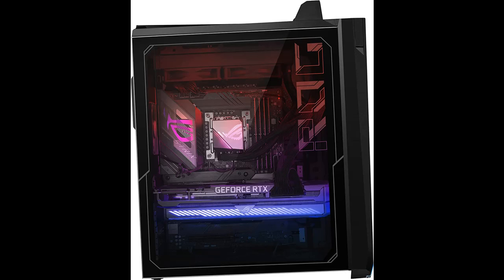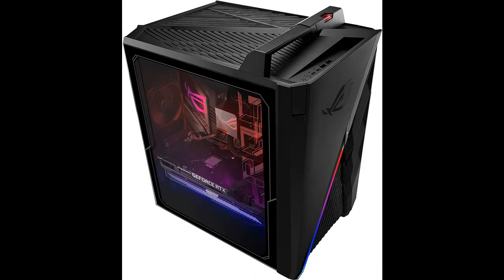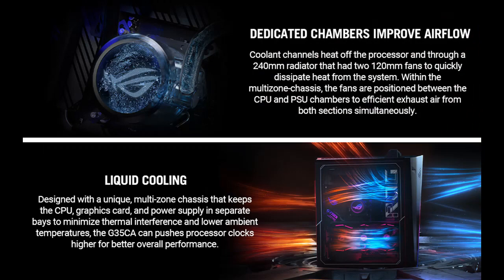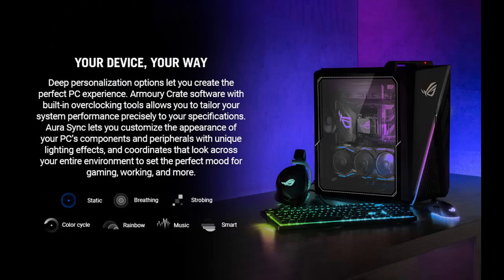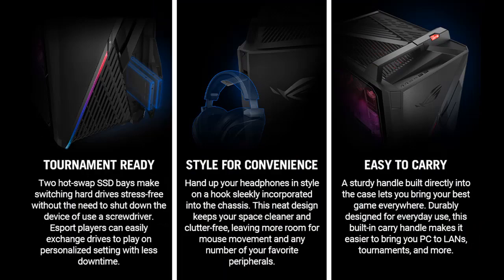2023 ROG Strix GA35CA Gaming Desktop PC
Overview/Details/Reviews| 2023 ROG Strix GA35CA Gaming Desktop PC, Factory Overclocked Intel Core i9-13900KF, NVIDIA GeForce RTX 3090, 1TB SSD Gen 4 + 2TB HDD, 32GB DDR5 RAM, Windows 11, G35CA-DH999

✿✿Features introduce or overview✿✿
-MORE CORES. MORE POWER - Swift through any task with the water cooled, factory overclocked Intel Core i9-13900KF, with 36M cache and up to 5.8 GHz with the Intel Z790 Chipset
-OVERCLOCK AND OVERPOWER – Fast-paced gameplay is smooth as silk with a GeForce RTX 3090 graphics card 24GB DDR6X with 3x DP and 2x HDMI ports, giving you a competitive edge in any arena.
-JUMP INTO THE GAME - This gaming pc allows you to store all your game library and load large files swiftly in its 1TB PCIe 4.0 and 2TB of HDD SATA at 7200 RPM.
-TWO HOT-SWAP BAYS - Participating in esports competitions and LANs is easier with two SSD hot-swap bays that make switching player profiles easy.
-YOUR DEVICE, YOUR WAY - Game your way with customizable ASUS Aura Sync RGB chassis lighting and EMI-reducing transparent side panel
-And...

2023 ROG Strix GA35CA Gaming Desktop PC, Factory Overclocked Intel Core i9-13900KF, NVIDIA GeForce RTX 3090, 1TB SSD Gen 4 + 2TB HDD, 32GB DDR5 RAM, Windows 11, G35CA-DH999